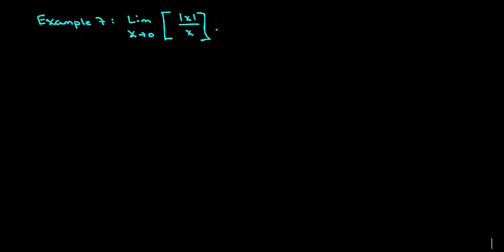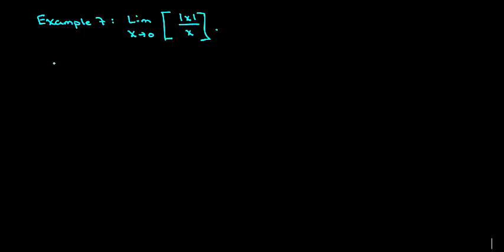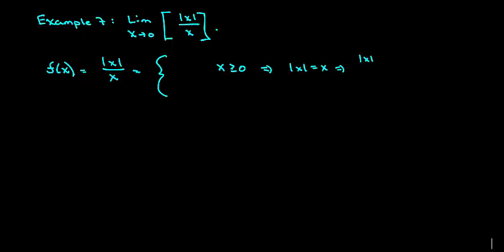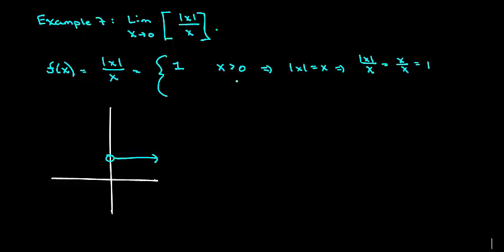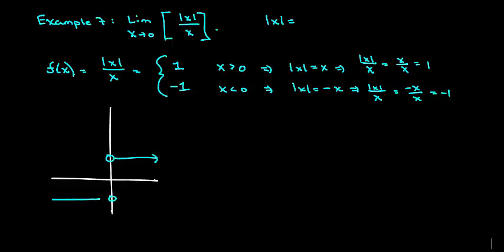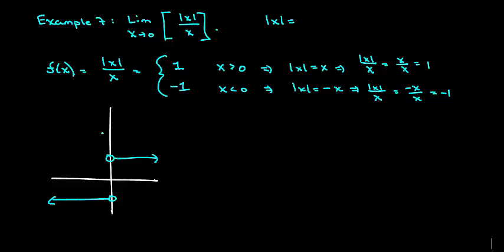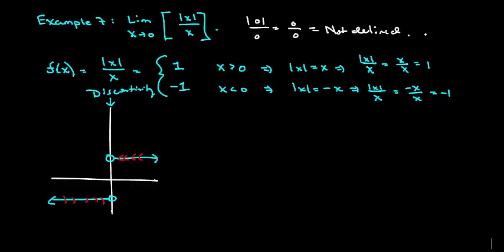Video 175 Module 1.2 Examples of Limits Using Continuity 20121497